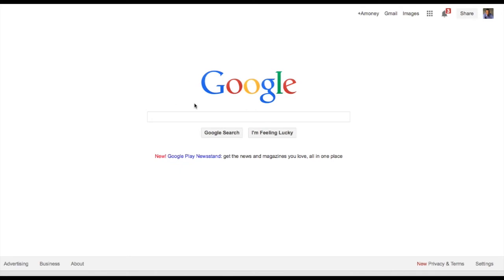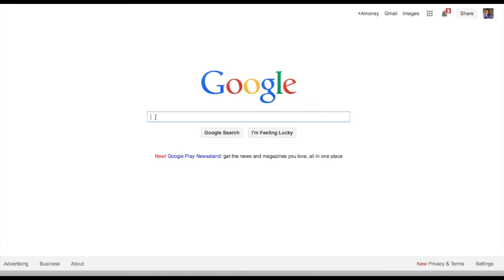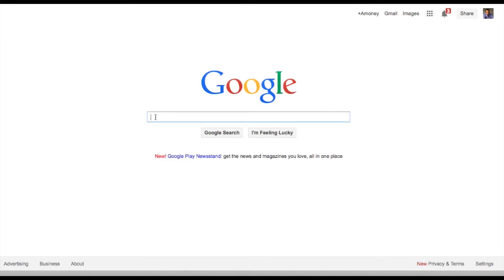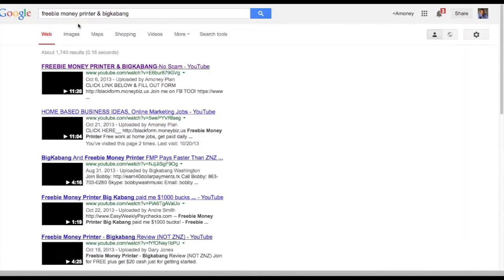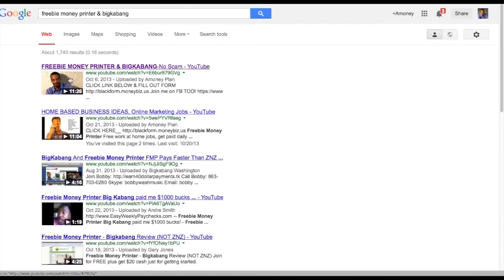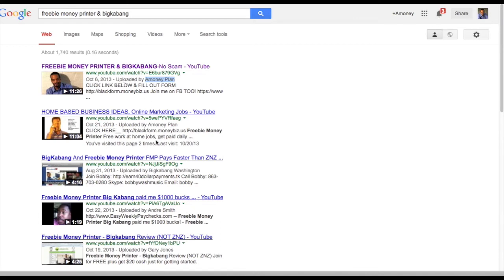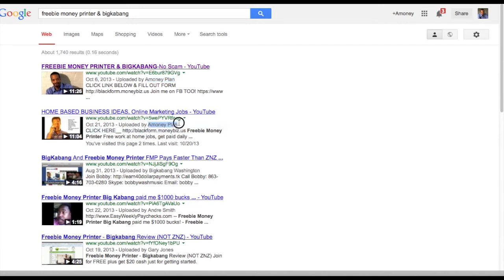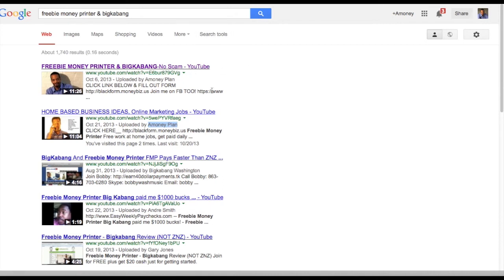WAYS TO MAKE MONEY ONLINE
(JOIN FREEBIE MONEY PRINTER NOW!)

free traffic,
free traffic to website,
free traffic system,
web traffic,
website traffic,
increase traffic,
free traffic website,
get website traffic
BIGKABANG 40
BIGKABANG Review
BIGKABANG Scam
Is BIGKABANG a Scam
My Cash Freebies
My Cash Freebies Review
My Cash Freebies Scam
Is My Cash Freebies a scam
express my cash freebies
double my cash freebies
instant Rewards
Instant Rewards Review
Instant Rewards Scam
Is Instant Rewards A Scam
Project Payday
Instant payday Network
ways on how to get traffic
advice to get more free website traffic
how to increase direct traffic to website
get more visitors to your site
seo how to increase website traffic
how to increase traffic to your website
seo traffic increase website traffic generation
how to get traffic to your blog simple
ways to get traffic to your blog
seo, how to get a lot of traffic to your blog
good ways to generate traffic to your blog